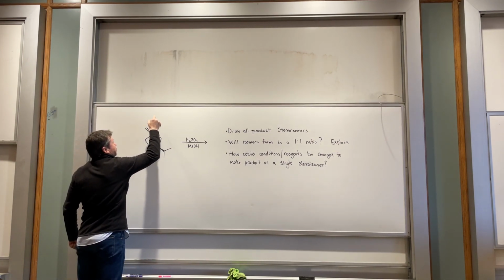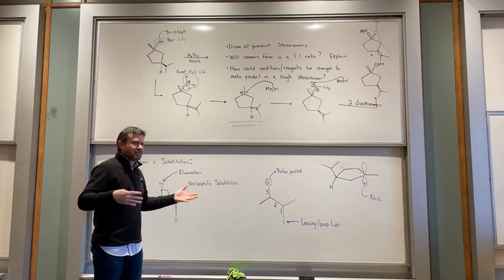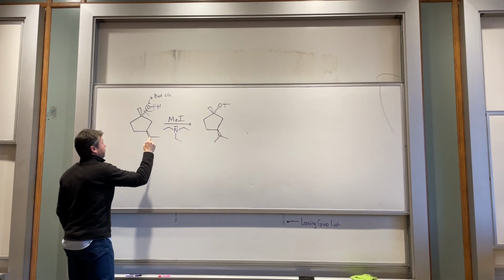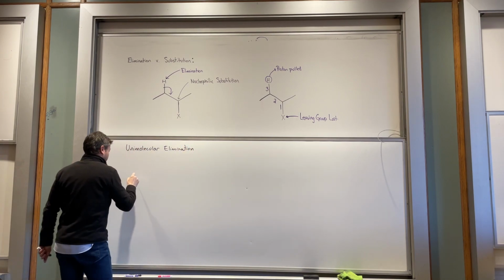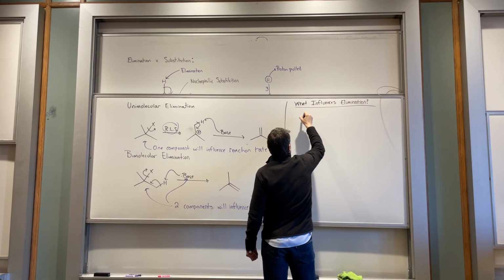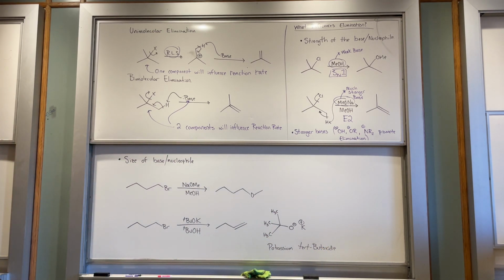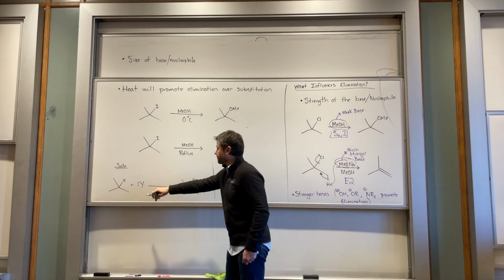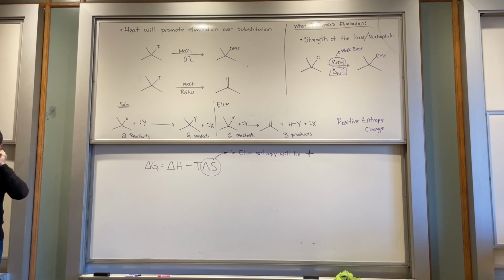Chapter 13 Lecture - Wednesday February 1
Unimolecular and Bimolecular Elimination
Competition between substitution and elimination
Influence of base strength and base size
Promoting elimination through heat